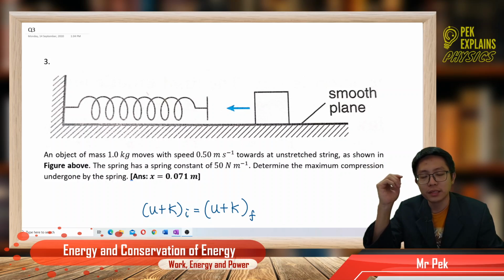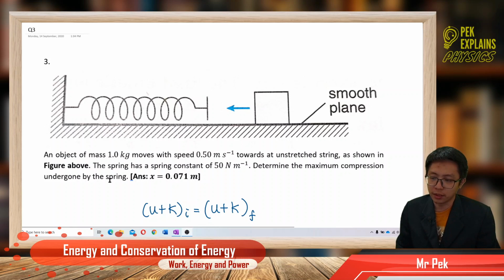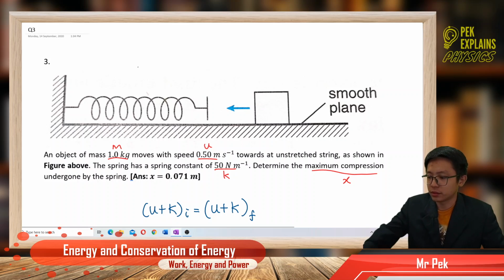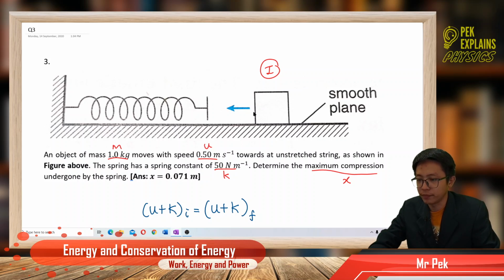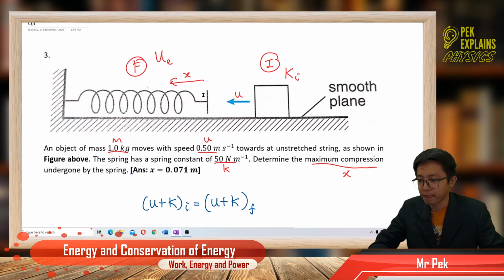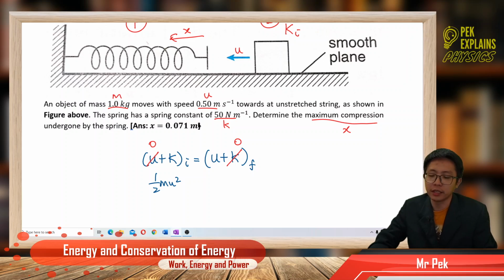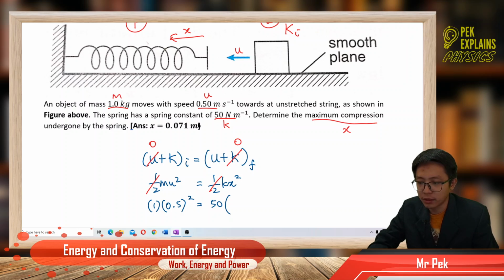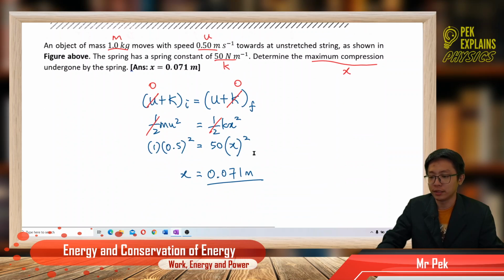Energy and Conservation of Energy (Q3)